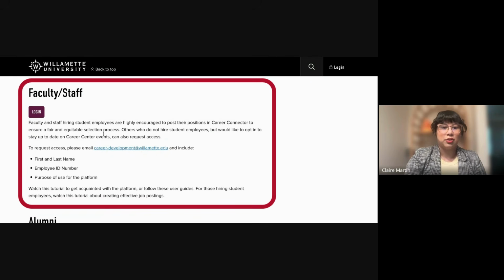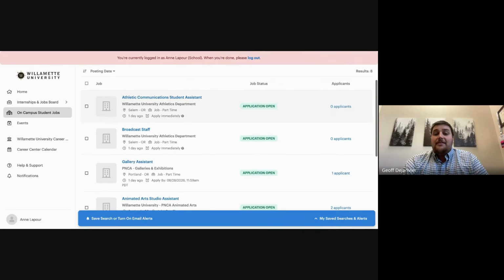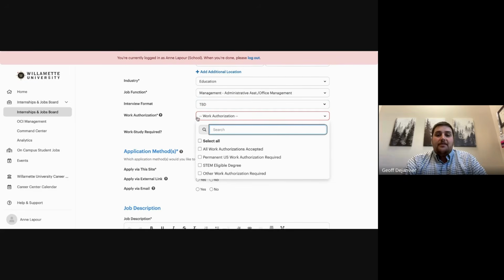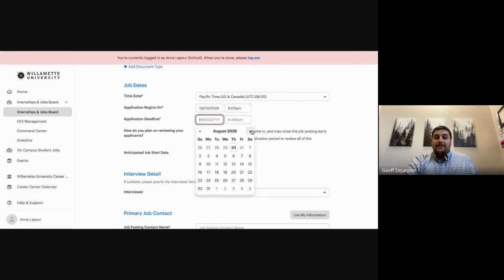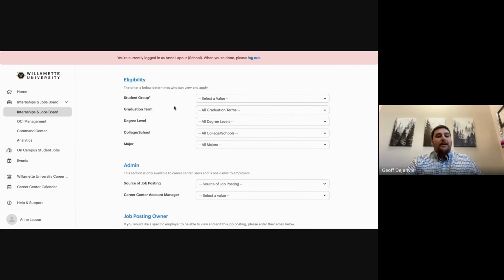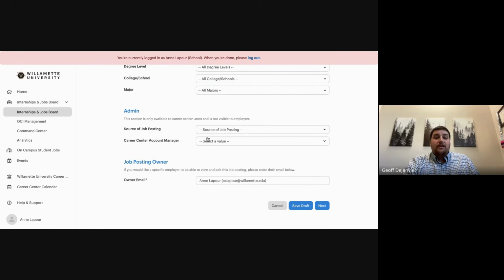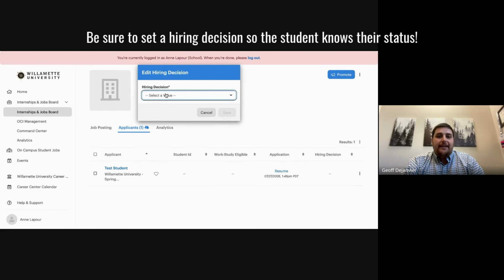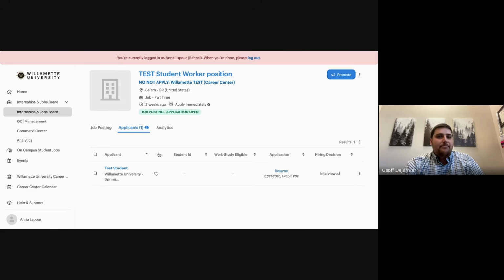Career Connector webinar: Hiring Student Workers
Hire Willamette University students using the Career Connector portal.